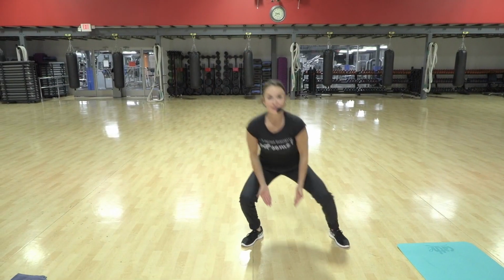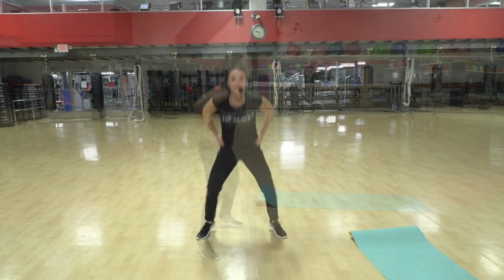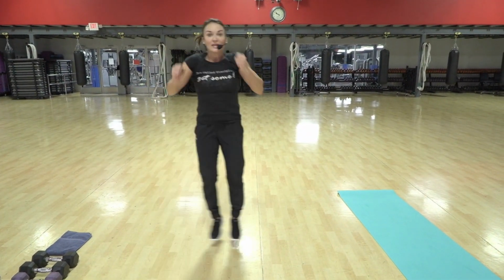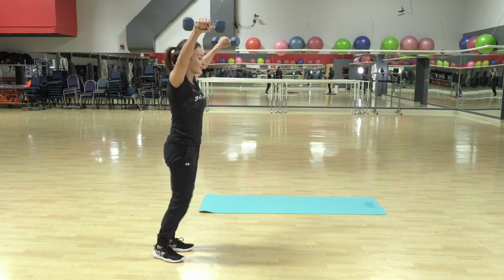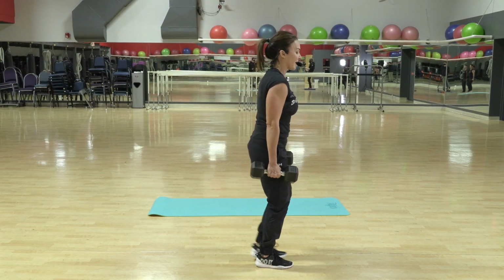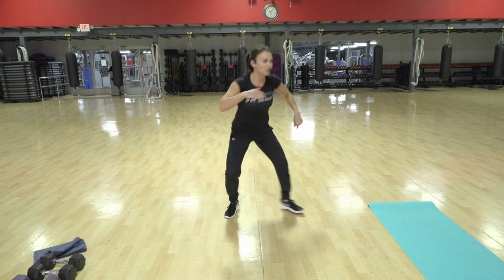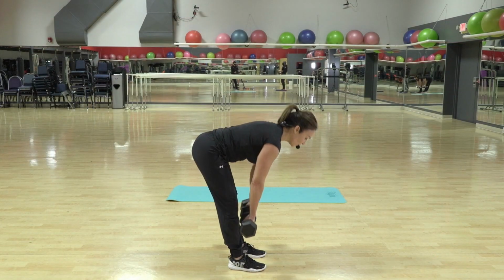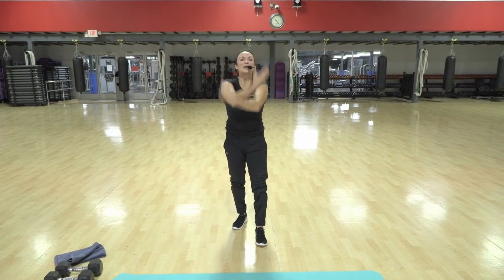Cathe Friedrich's Total Body Cardio Blast Live Workout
Attention Cathe Live subscribers: Thursday, Dec 3, 2020, at 9:30am EST we’ll be doing “Total Body Cardio Blast” LIVE.
This intense “breathy” workout keeps moving from exercise to exercise all while challenging your stamina, improving your muscular strength & endurance, and burning body fat!

Equipment Needed:
A variety of weighted dumbells:  I’ll be using
5’s, 10’s, 12’s, and 15’s.
A fitness mat

✅Over 300 premium workouts
✅ 324+ Cathe Live workouts
✅ 3300+ premix workouts
✅ 150+ workout rotations
✅ Create Your Perfect Workout With Our Workout Blender